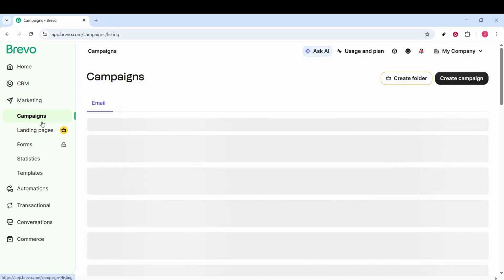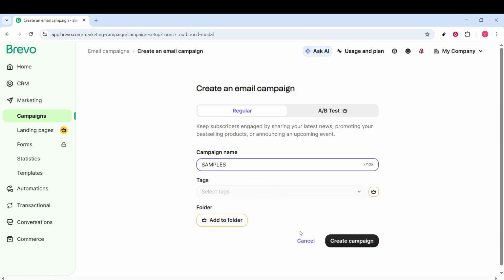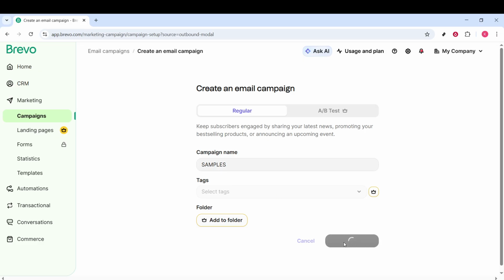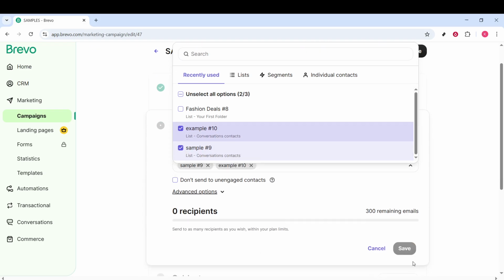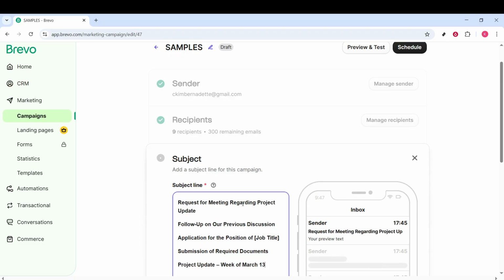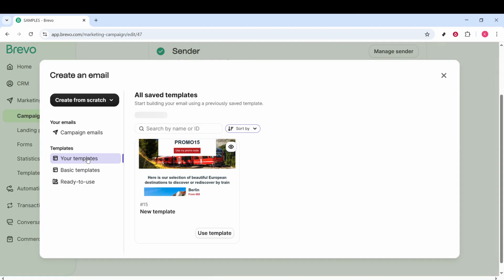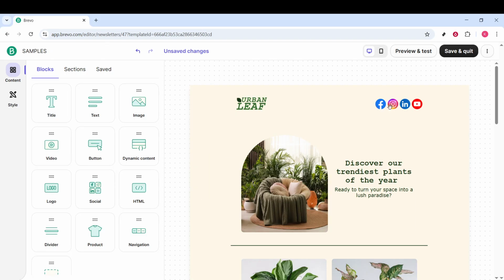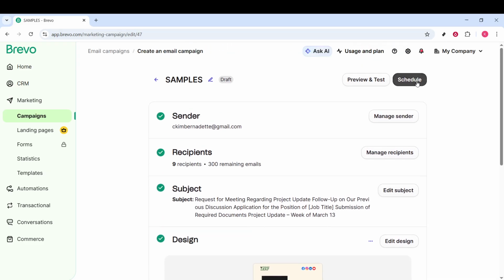How To Use Brevo Email Marketing [2026 Guide]